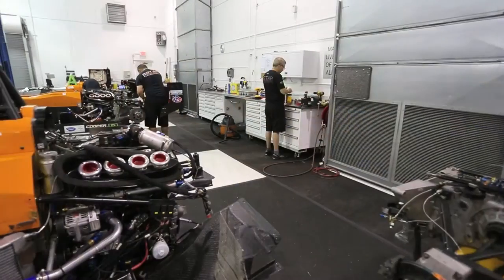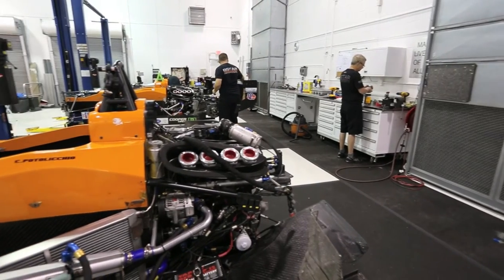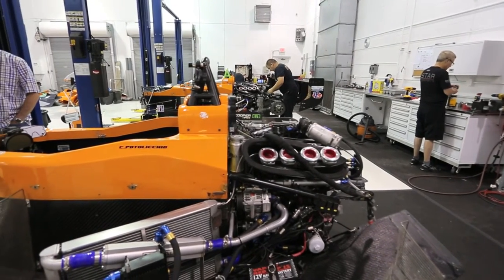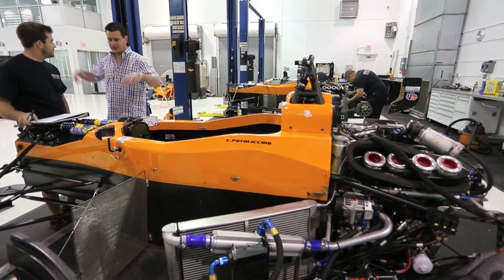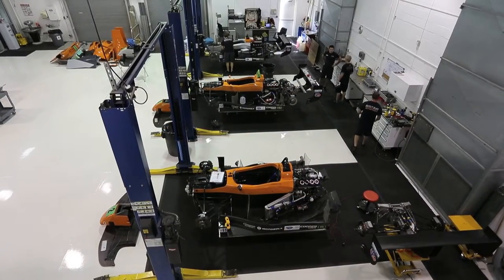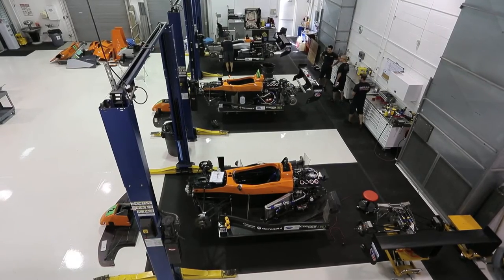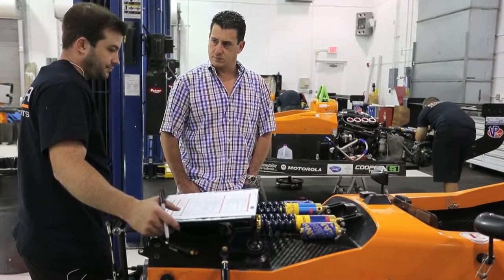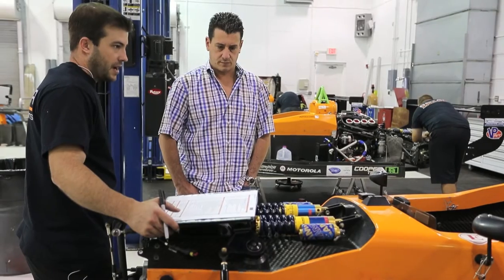Inside 8Star Motorsports: IMSA Lites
Enzo Potolicchio gives an overview of 8Star Motorsports' IMSA Lites program and its sports car racing ladder system.